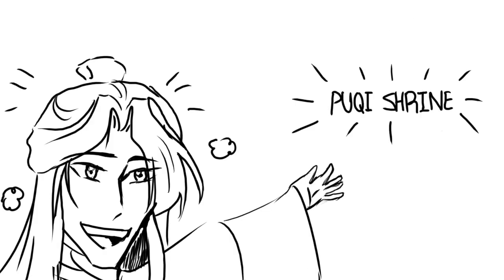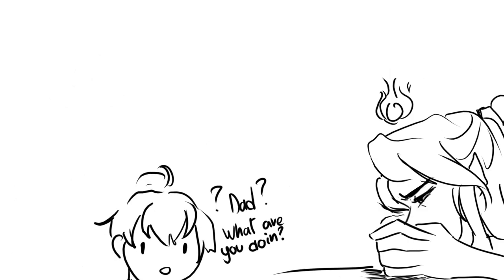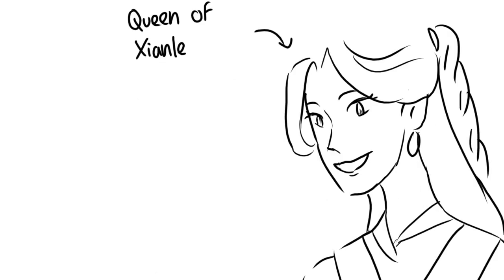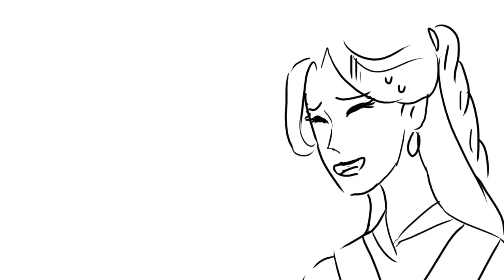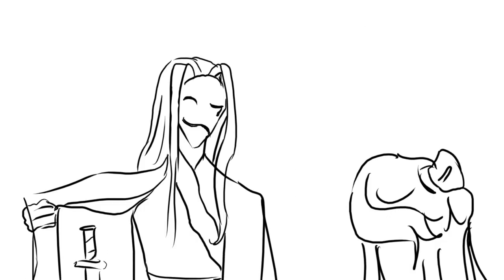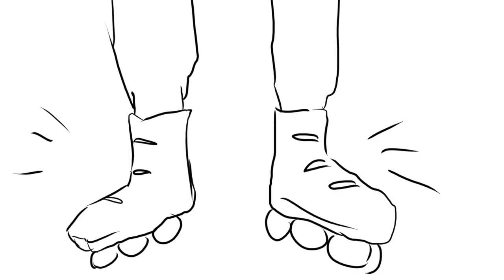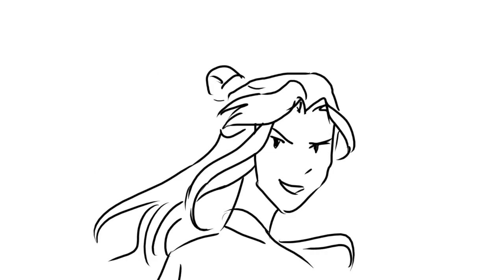Vines but as tgcf (CONTAINS SPOILERS)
Spoiler warning!
Hellooo! I return again with some tgcf vines that I tried to draw in one day bcs i like to suffer :'') Hope you enjoy!